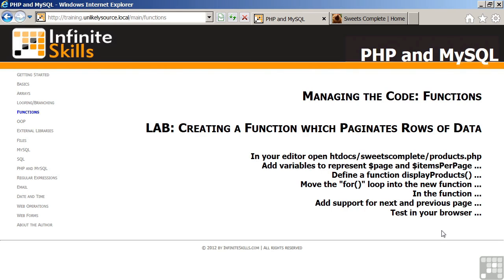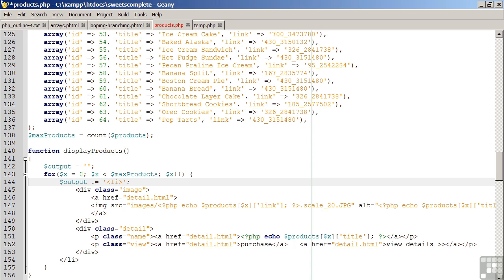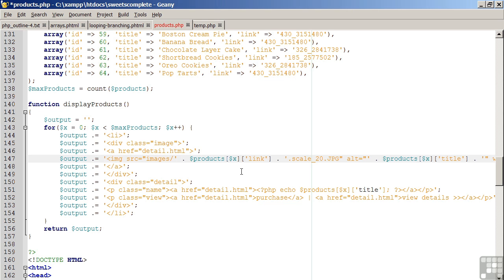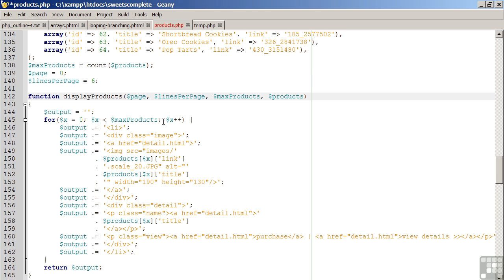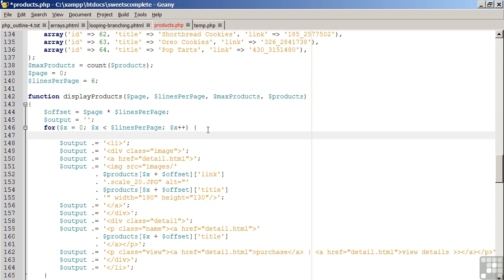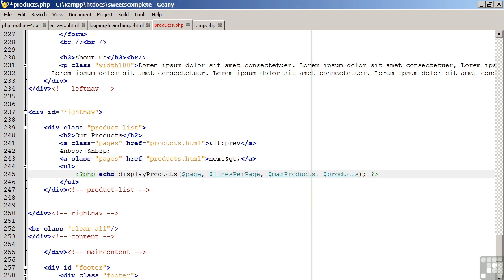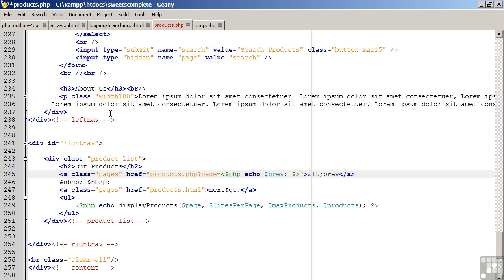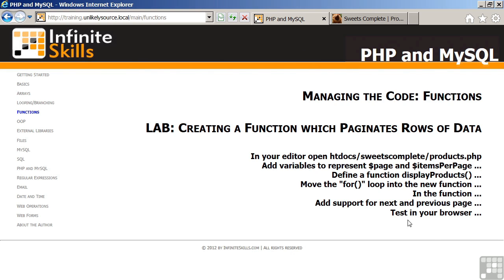0509.Solution Creating A Function Which Paginates Rows Of Data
0509.Solution Creating A Function Which Paginates Rows Of Data